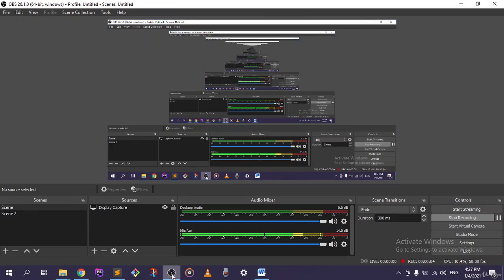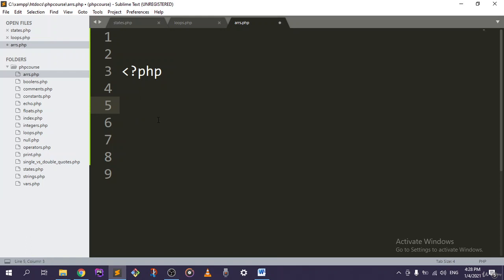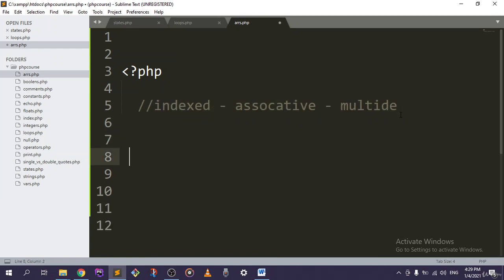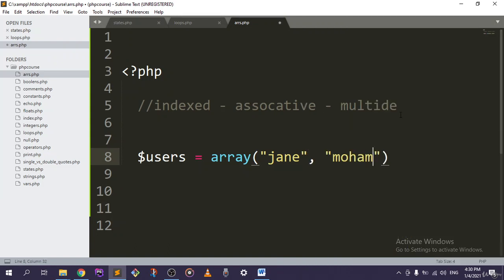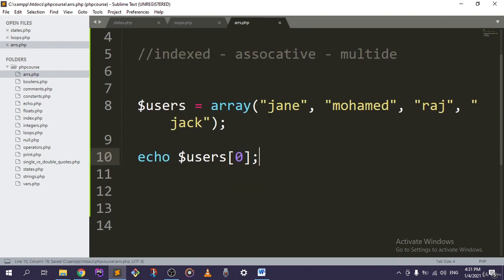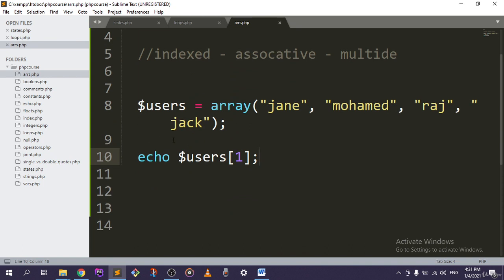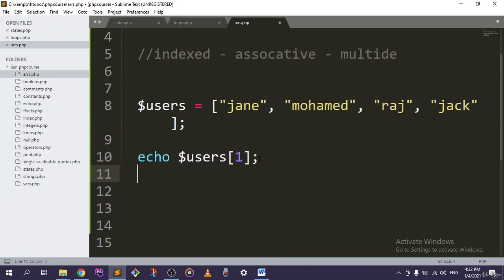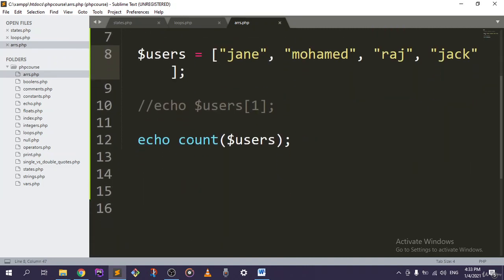Section 8 Arrays, Lecture 24 Arrays and Indexed Arrays